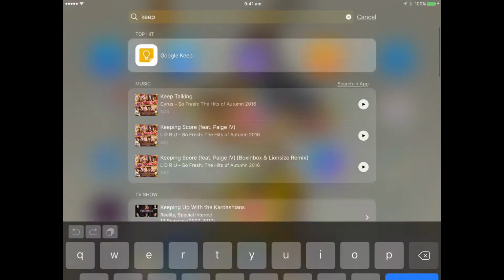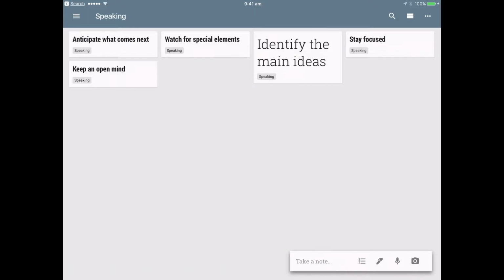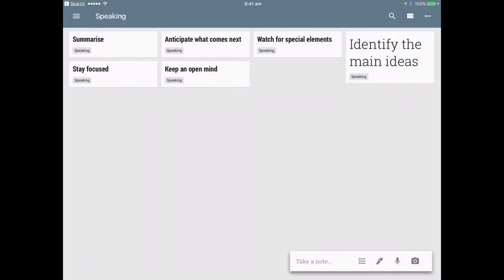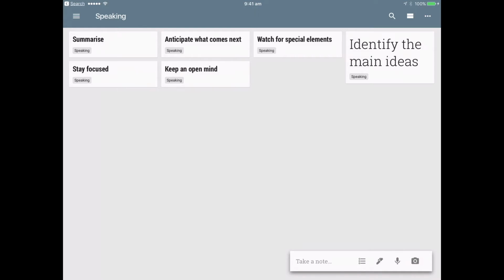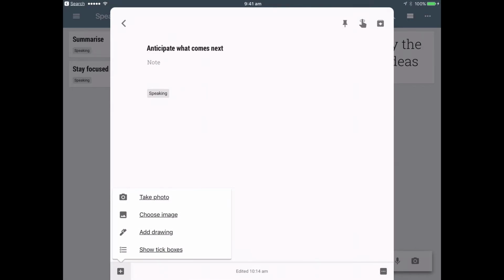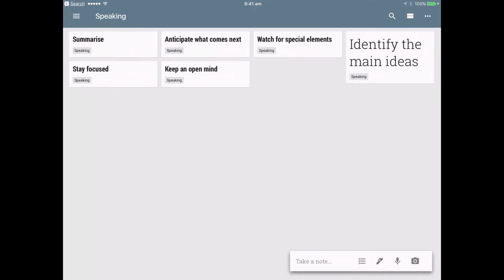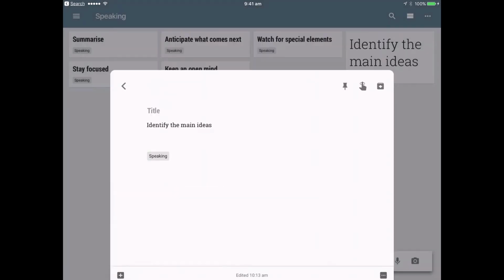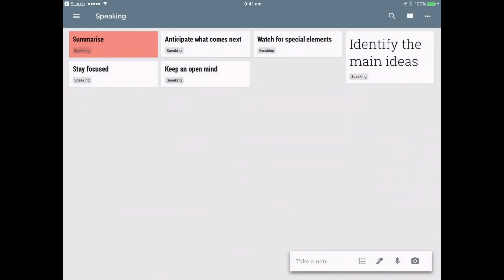Effective listening with Google Keep App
Effective listening with iPads using Google Keep